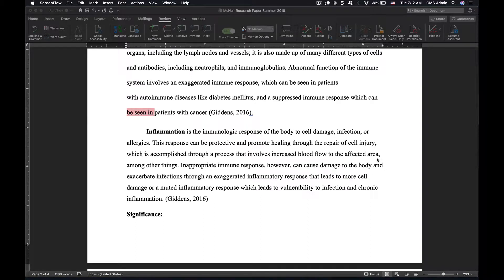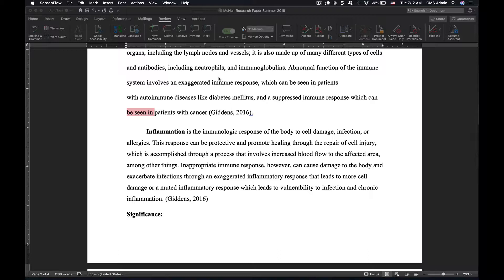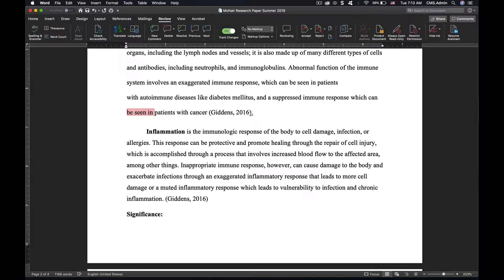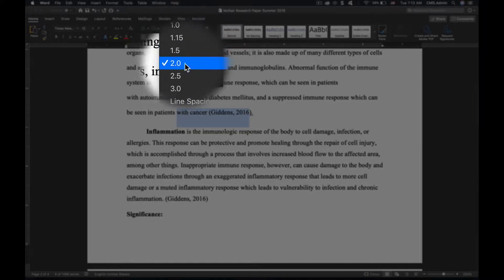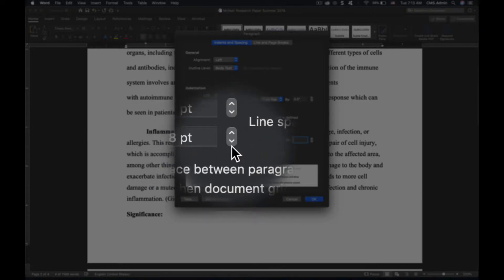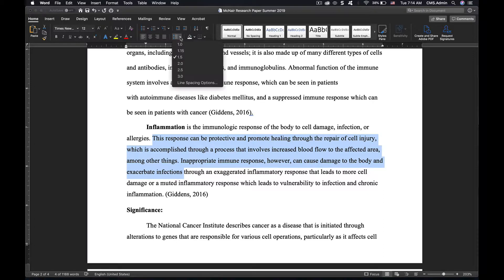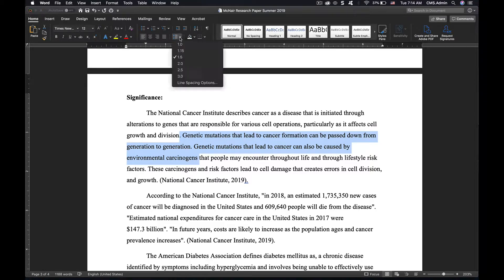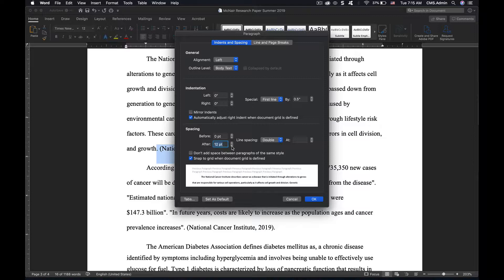MS Word Double-Spacing APA (correcting)